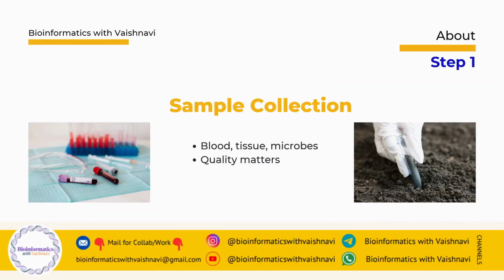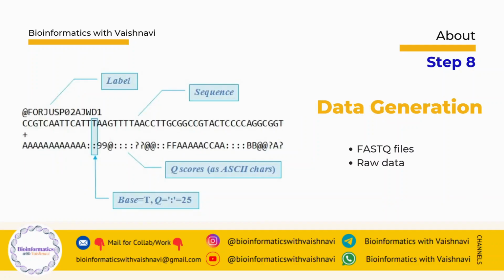From Sample to Sequencing to Bioinformatics | Complete NGS Workflow Explained | Wet Lab to Analysis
Many biotechnology and life science students learn wet lab techniques, NGS, and bioinformatics separately, but often feel confused about how everything connects in real sequencing projects.

In this video, I explain the complete NGS workflow, starting from biological sample collection and ending with bioinformatics data analysis, in a clear and beginner-friendly way.

This video will help you understand where wet lab ends and where bioinformatics begins, which is extremely important for students planning a career in genomics or bioinformatics.

🔹 NGS workflow covered in this video:
Sample collection
DNA / RNA extraction
Sample cleanup
Quantification
Amplification (PCR)
Library preparation
Sequencing using NGS platforms
Raw data generation (FASTQ)
Bioinformatics data analysis

This video is perfect for:
Biotechnology students
Life science students
Bioinformatics beginners
Students preparing for research, projects, or higher studies

📌 In upcoming videos, I will explain each step of this workflow in detail, including library preparation, sequencing file formats, and practical bioinformatics analysis.

On this channel @bioinformaticswithvaishnavi  I share:
Bioinformatics basics
NGS concepts and workflows
Linux tutorials for bioinformatics
Career guidance for biotechnology students